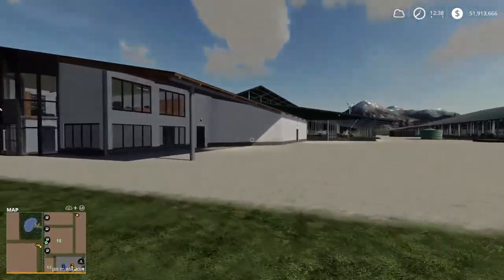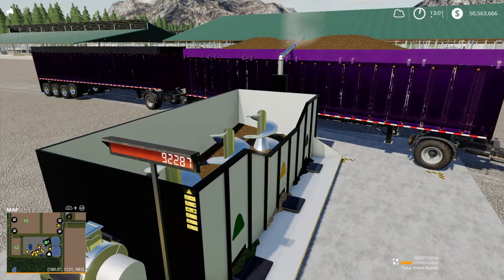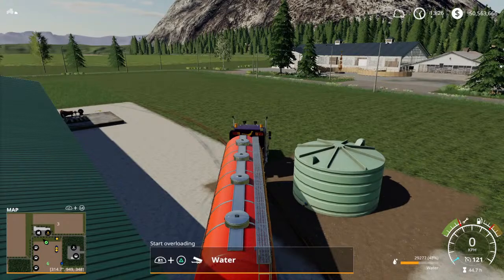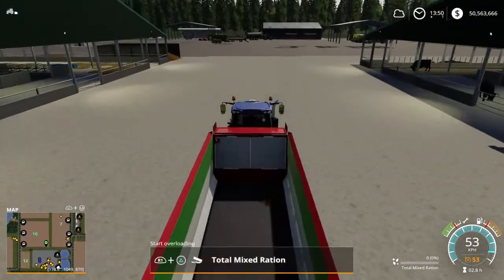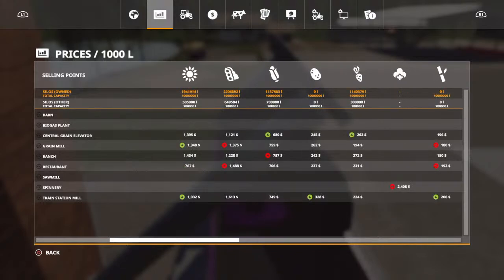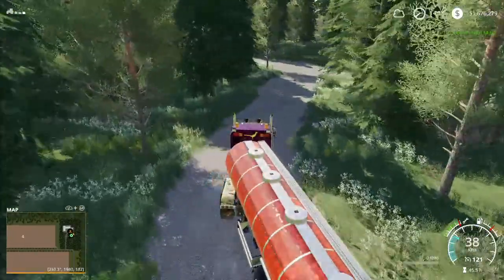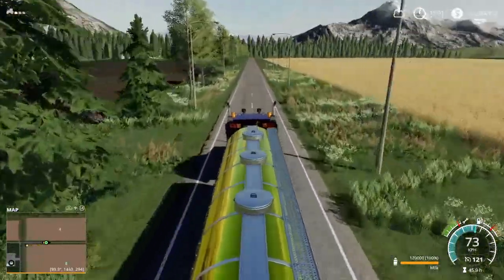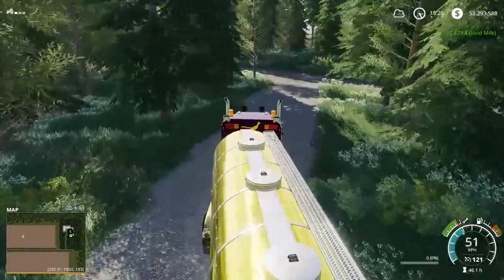5000 cow mega dairy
Helpful multitasking tips and tricks. Cow care and general farming.